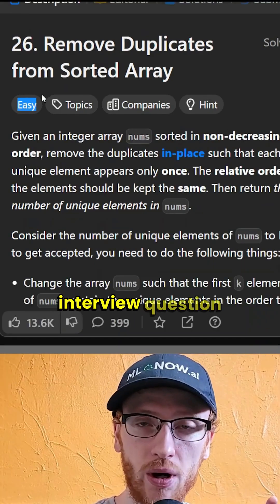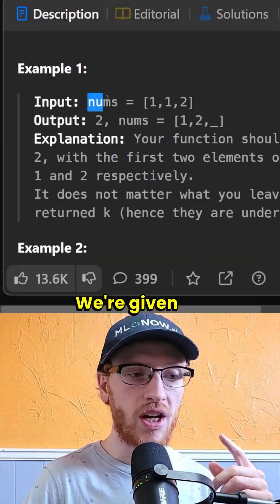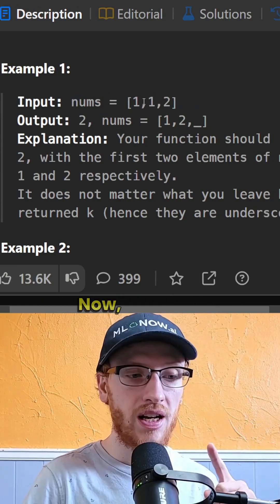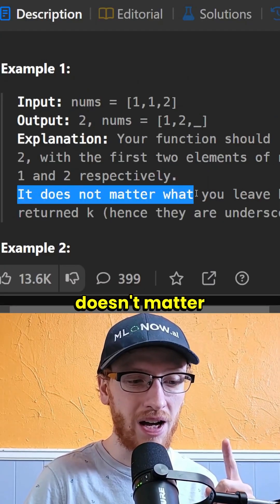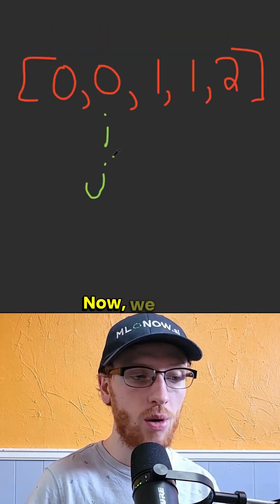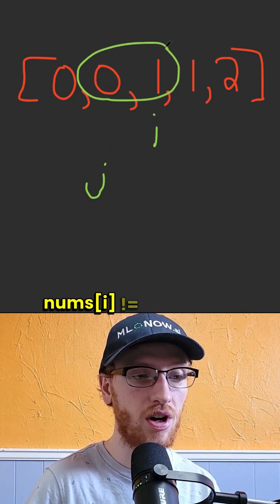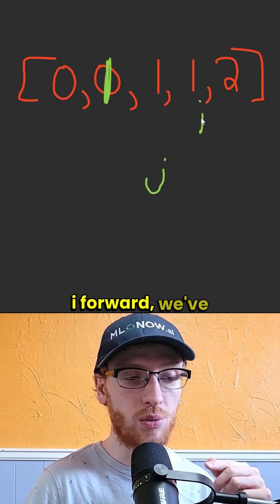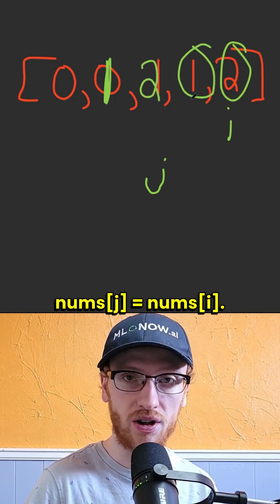FAANG Interview Question - Remove Duplicates from Sorted Array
Join 65k+ Developers Studying for Coding Interviews for FREE at Algomap.io!